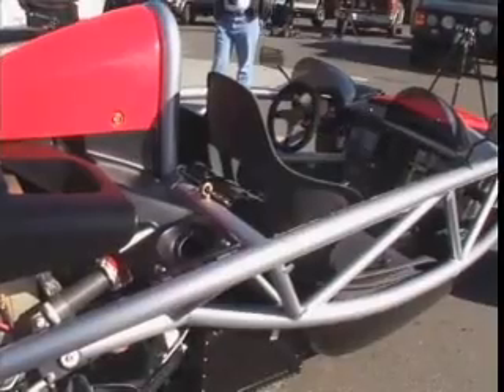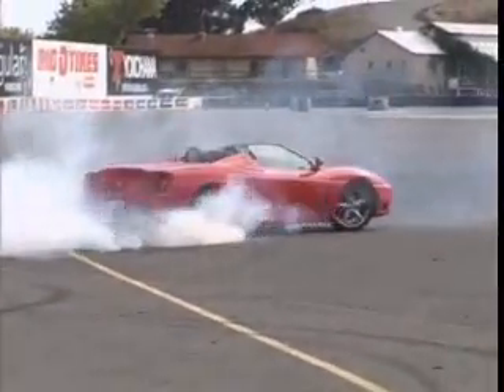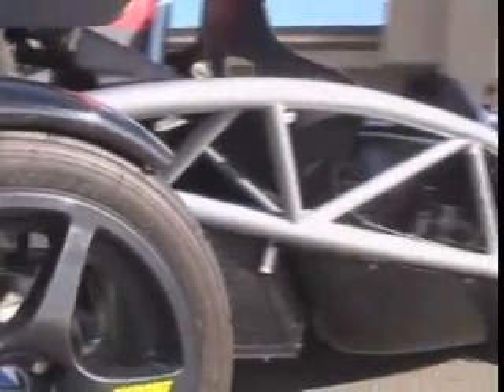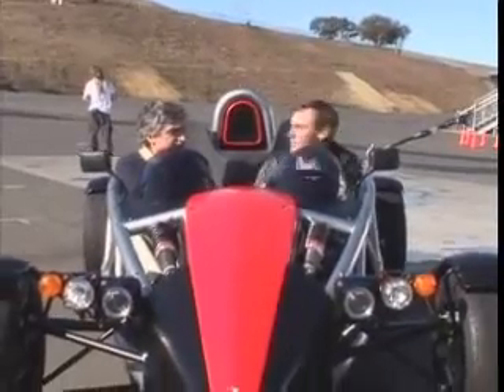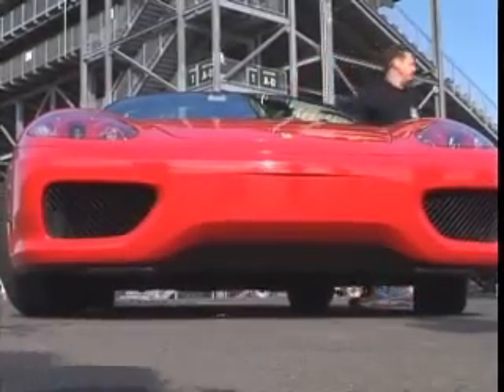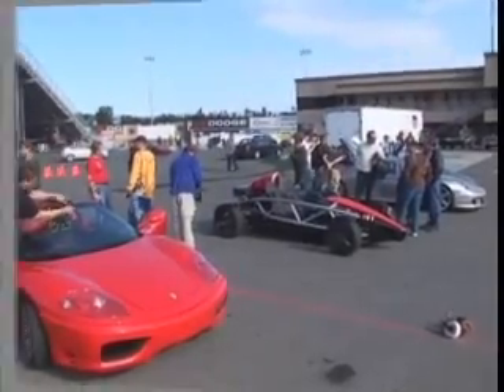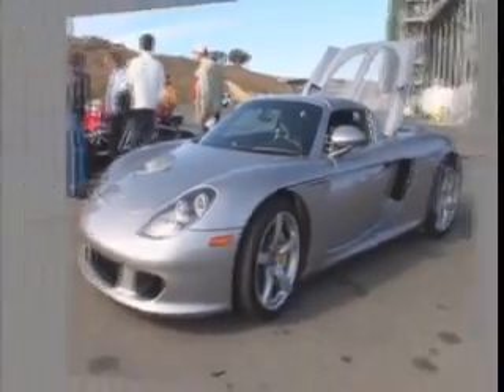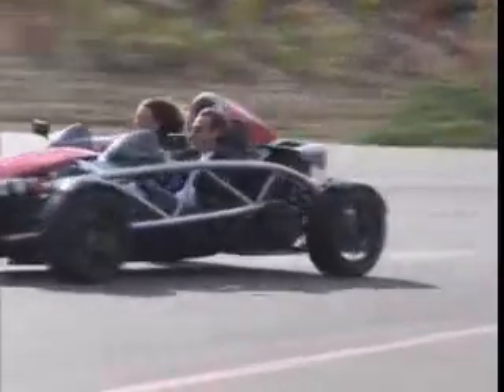Electric car beats Ferrari and Porsche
Watch this incredible video of an electric car that can do 0 to 60 in only 3 seconds, and has a top speed in excess of 112 miles per hour, as it beats both a Ferrari 360 Modena, and a Porche Carrera GT.